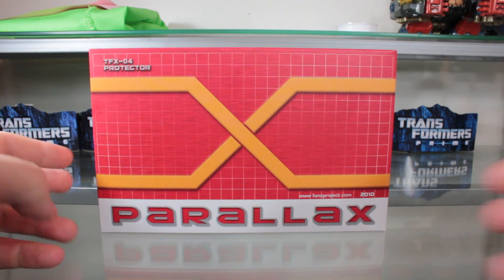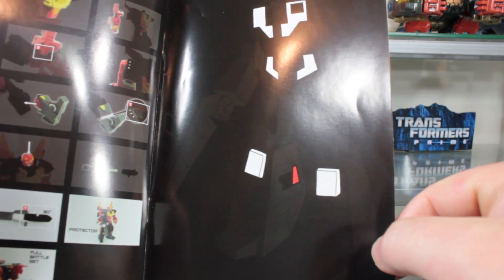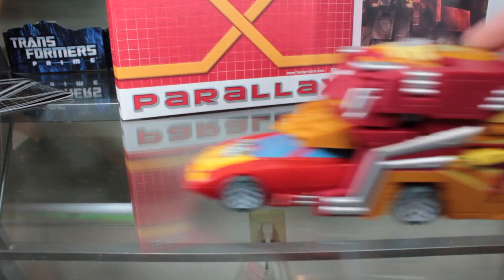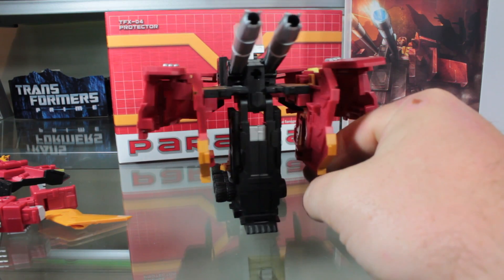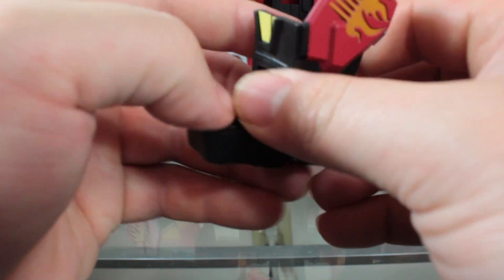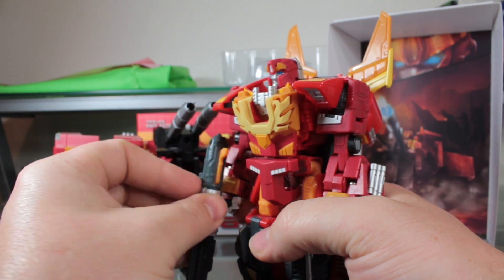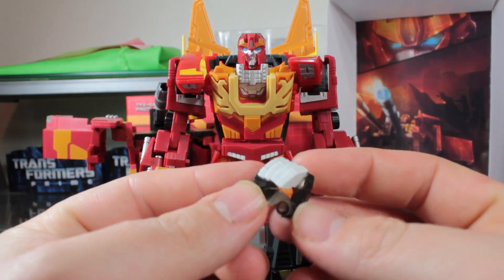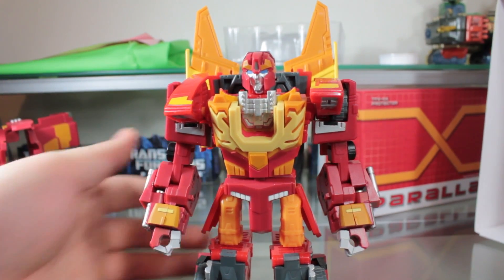Fansproject: TFX-04 Protector - SSJ Reviews 284